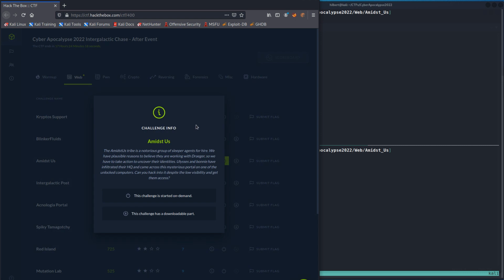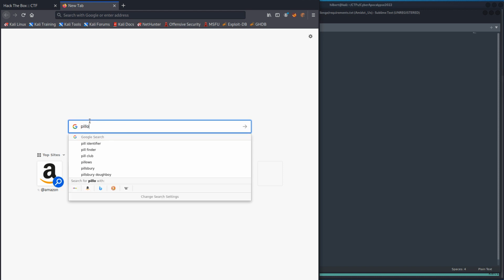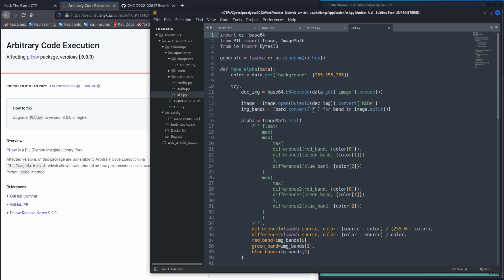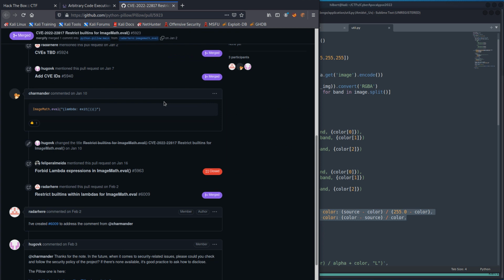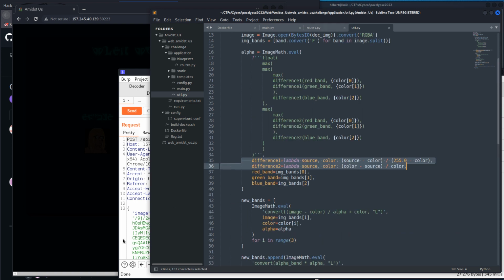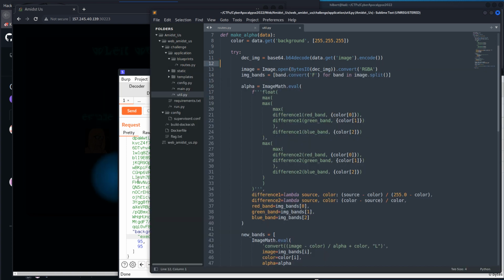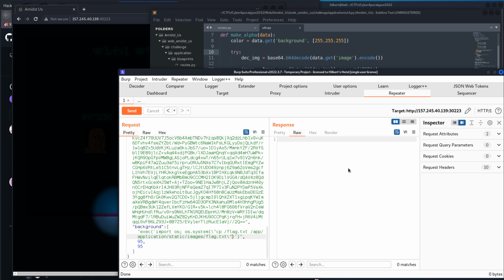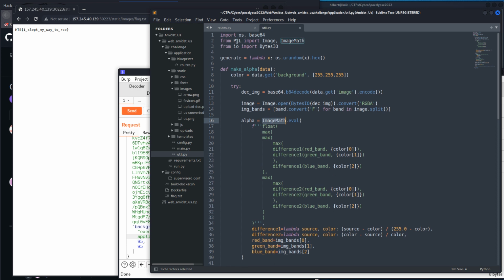Cyber Apocalypse 2022 CTF - Web - Amidst Us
Walkthrough of the web challenge "Blinker Fluids" for the Cyber Apocalypse 2022 CTF

All the downloadable challenges from the CTF are rehosted on my github